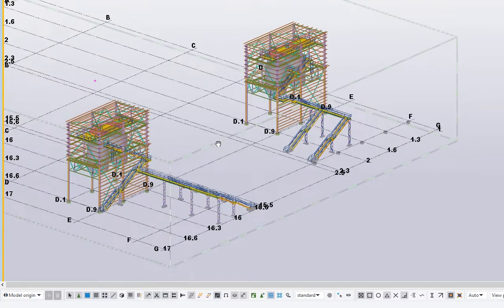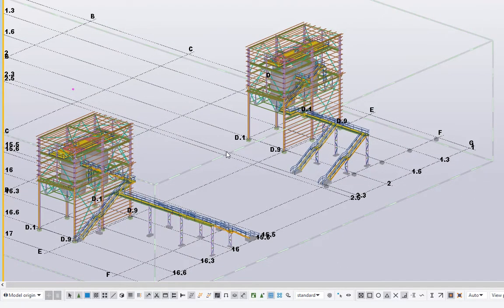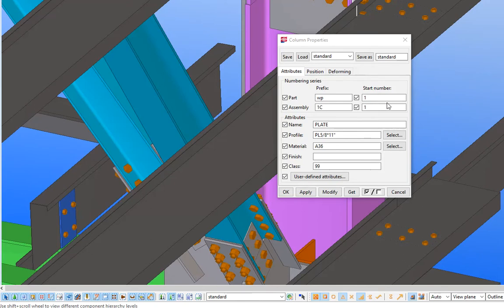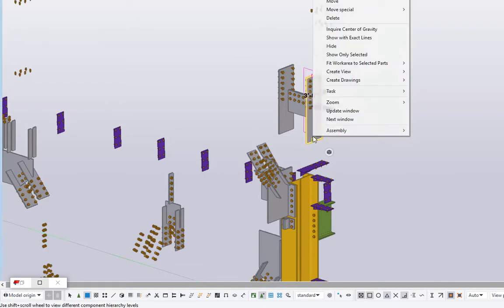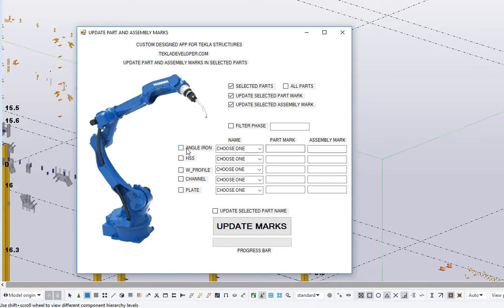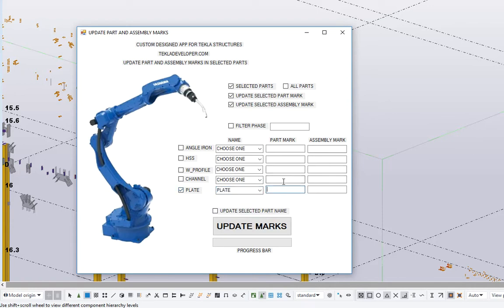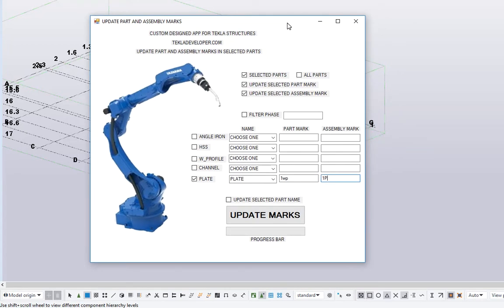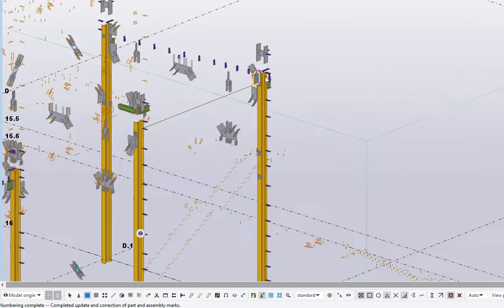TEKLA OPEN API CREATING SPECIALIZED TOOLS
Custom programming with the Tekla Open API can be used to create specialized methods of performing important tasks.. By having specialized tools, inadvertant mistakes can be avoided.